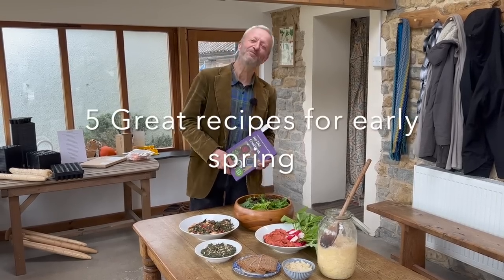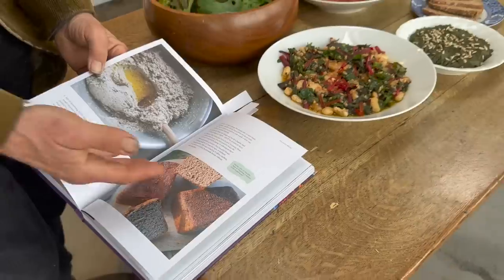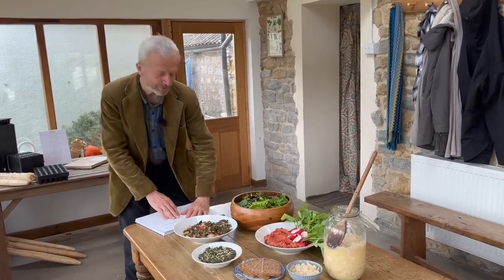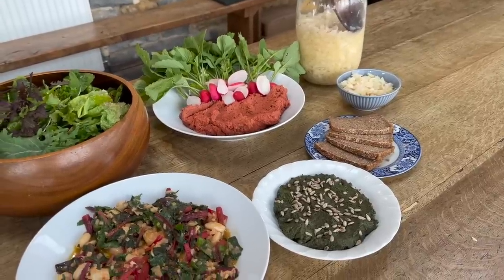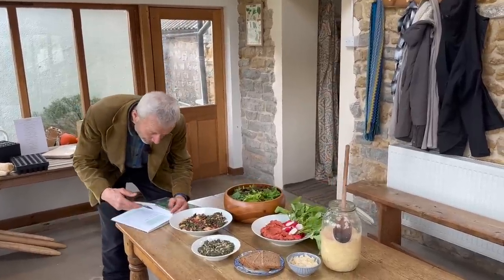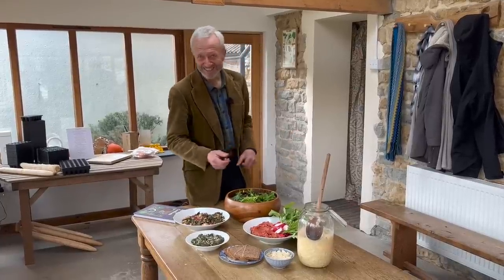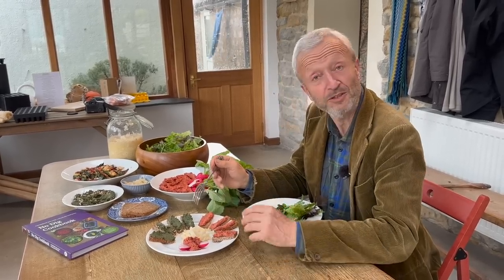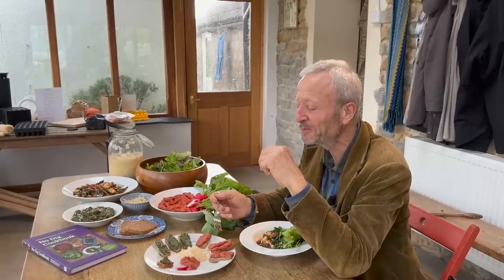5 Great Vegetable Recipe Ideas for Early Spring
Tasty dishes created from the No Dig Cookbook, which contains advice on growing too.
This was a feast, from recipes by Catherine Balaam and cooked by Nicola Smith, who filmed and edited too.

By late March, there are fewer fresh vegetables, even than in early winter. I add to the options by harvesting tops of stinging nettles, which you see is a super tasty and highly nutritious pesto.

Also I show you a carrot and beetroot hummus, a bean and chard salad, and my no knead bread. Complemented by a bowl of seasonal salad leaves, from the polytunnel mostly.

The cookbook is available now in North America from @chelseagreenpub
and in the usual places!